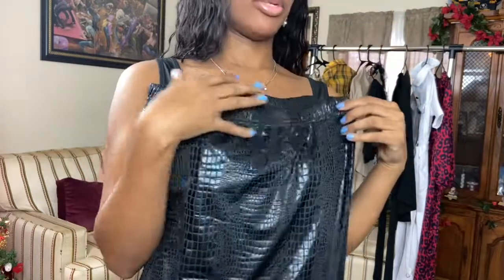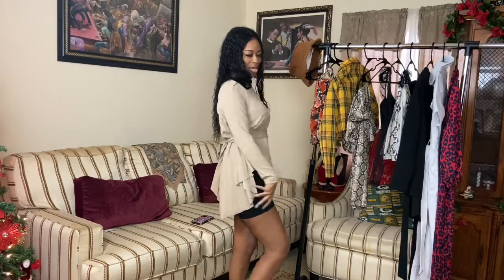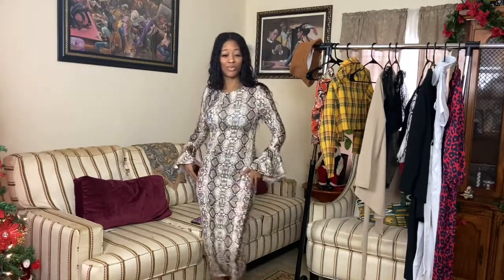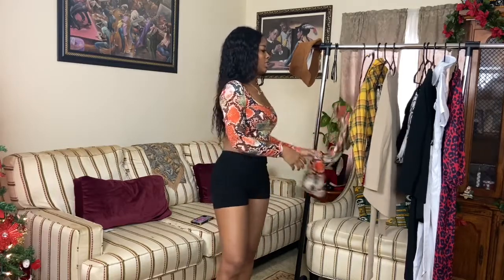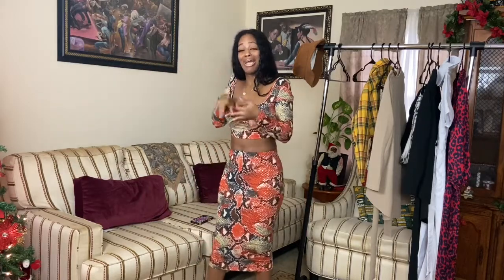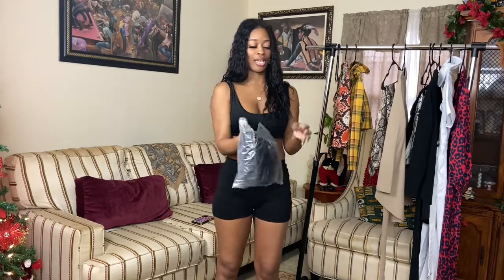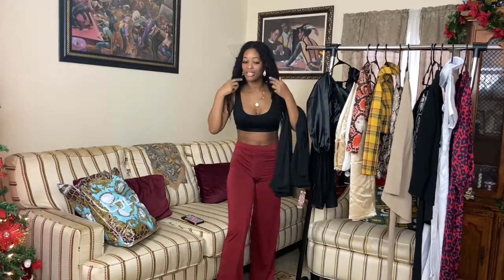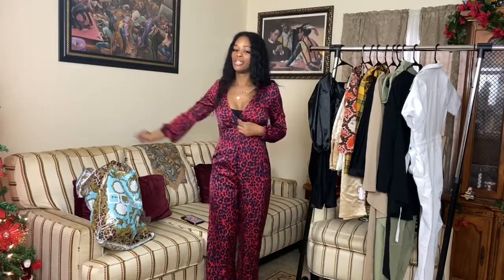TRY-ON HAUL FT. SHEIN & BOOHOO (Fail?!)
Welcome backkkkkkk!
Today's video consists of a TRY-ON HAUL FEATURING SHEIN & BOOHOO

BELOW ARE THE LINKS TO ALL ITEMS MENTIONED

Buttoned Detail Crocodile Embossed Leggings

2. Snakeskin dress

3. Lettuce Trim Rib Knit Bodycon Dress.

4. Snakeskin Print Crop Tee And Pencil Skirt Set

5. Plaid Lapel Collar Blazer & Skirt.

6. High Slit Crocodile Embossed Pencil Skirt.

7. Solid Stand Collar Fitted

8. Self Belted Asymmetrical Hem Top.

9. Solid High Low Hem Belted Top

10. Mock-Neck Drawstring Ruched Sheer Mesh Crop Top.

11. $8 Faux Feather Detail Fitted Mesh Top Without Bra.

12. $6 -Dobby Mesh Puff Sleeve Crop Top

13. $8 -Elastic Waist Snakeskin Print Leggings.

Shein Accessories
$6-
Teddy Faux Fur Bucket Hat

$5- Animal Pattern Metal Buckle Belt 3pcs

$1.75 Heart Sheer Mesh Tight

BOOHOO

Leopard Satin Button Jumpsuit

Disco Slinky Wide Leg Trousers

Disco Slinky Wide Leg Trousers wine

High Neck Utility Jumpsuit

Puff Sleeve Tie Front Stretch Satin Co-ord.

Asymetric Neck Bralet & Wide Leg Trouser Co-Ord.

Satin Bandeau Wide Leg Jumpsuit.

      Denim Utility Boilersuit.